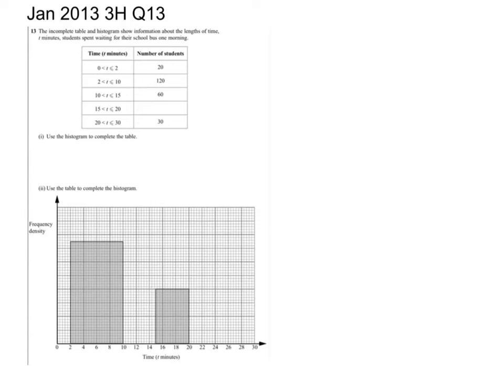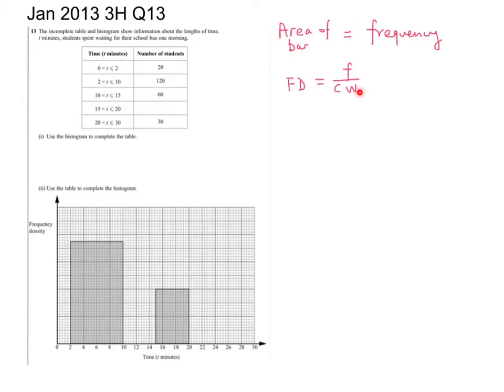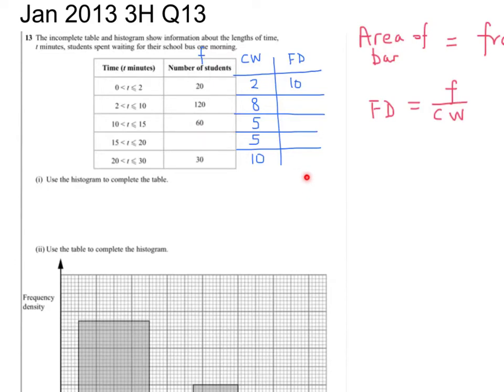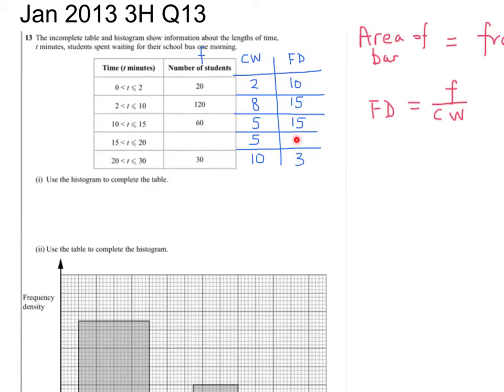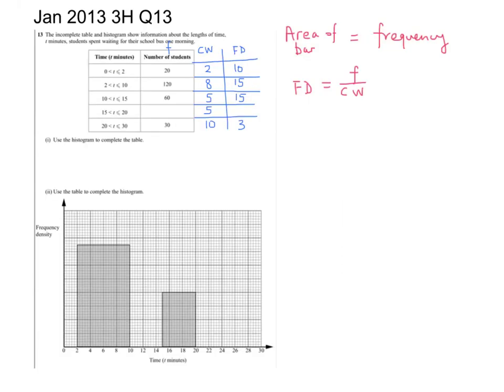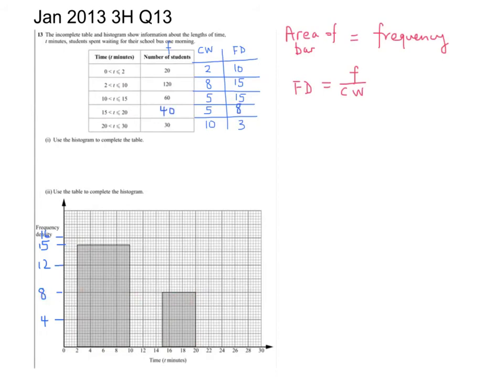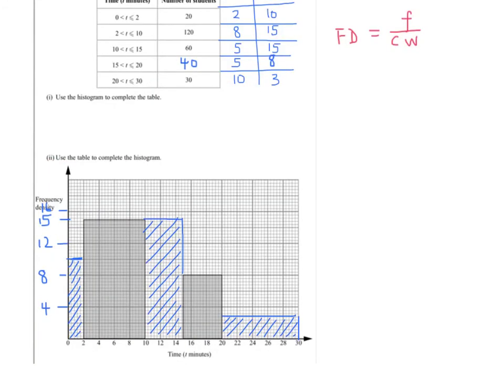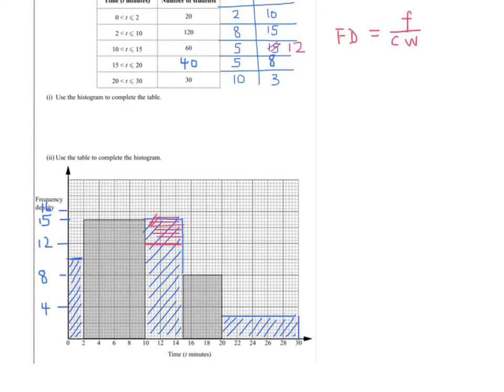Jan 2013 3H Q13